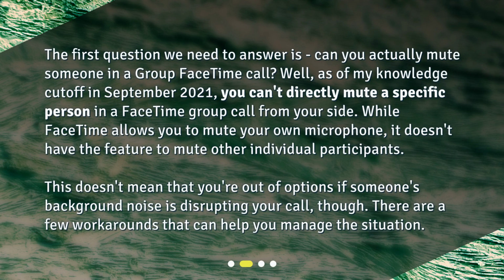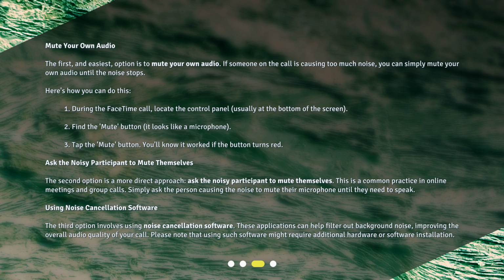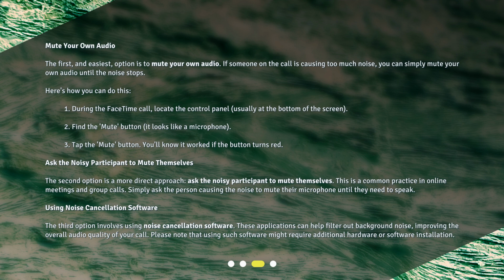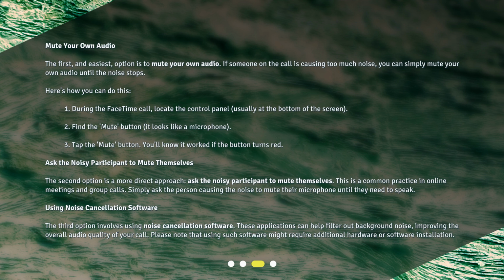Can I mute someone in a group FaceTime call?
How to Mute Someone in a Group FaceTime Call • Learn how to effectively manage background noise in a Group FaceTime call with this informative video. Discover the available workarounds to mute someone in a group call and ensure a seamless communication experience. From muting your own audio to politely asking the noisy participant to mute themselves, this video provides step-by-step instructions for each option. Explore the possibilities and make your Group FaceTime calls more enjoyable and distraction-free!

00:00 • Can I mute someone in a group FaceTime call?
00:22 • Can You Mute Someone in a Group FaceTime Call?
00:58 • What Are the Available Workarounds?